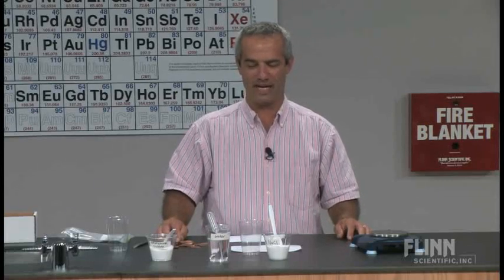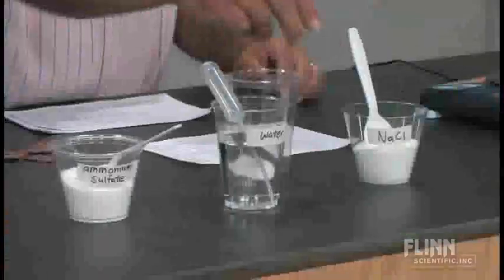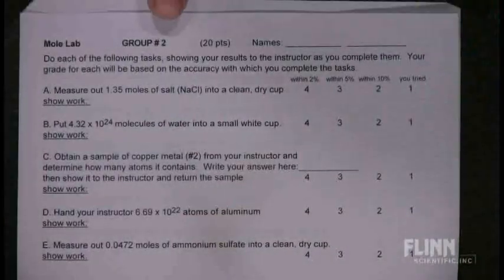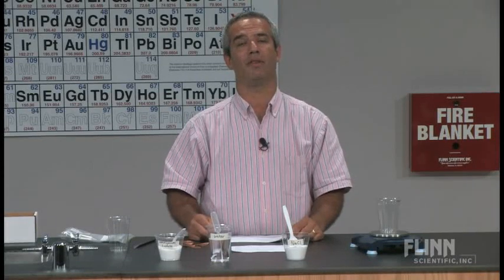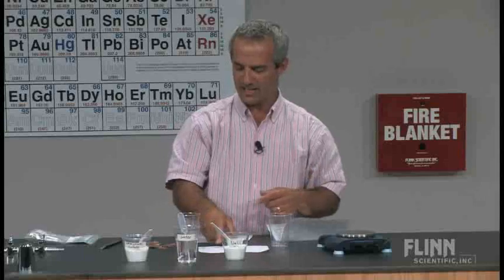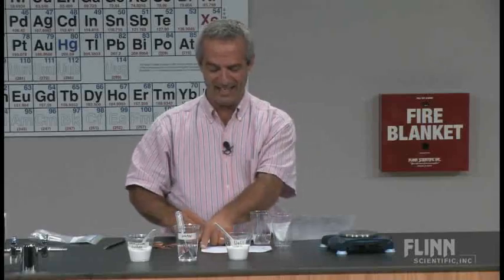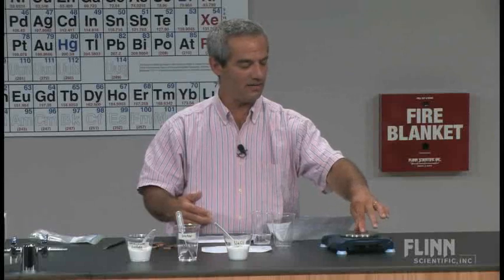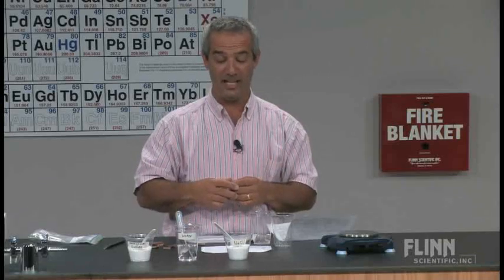Mole Lab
"Counting by weighing" lab practical to make sure students understand the mole concept!